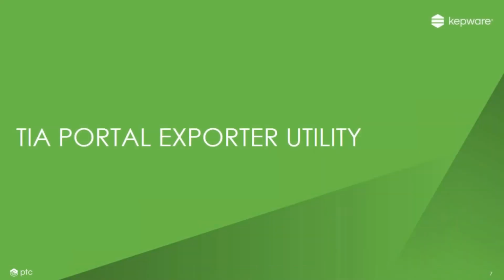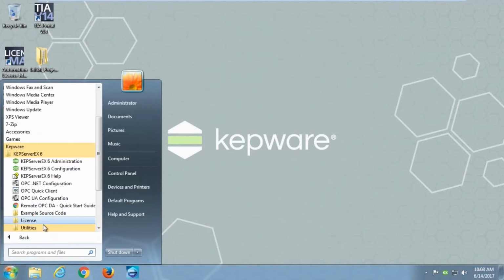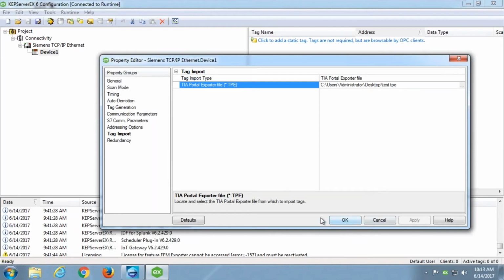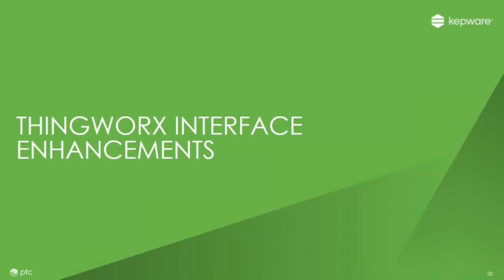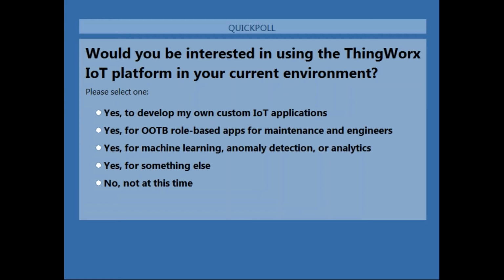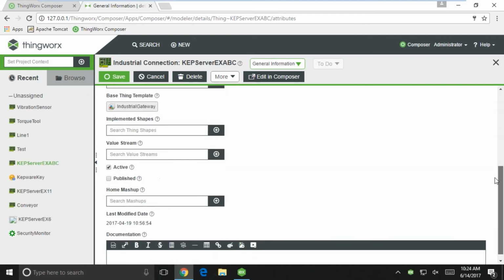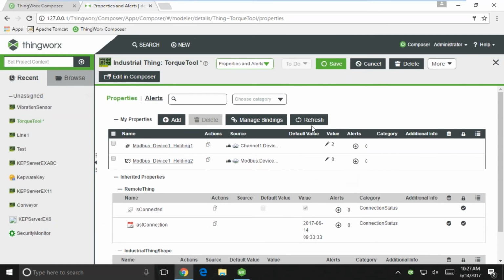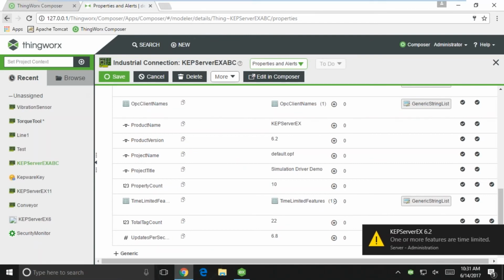KEPServerEX Version 6.2 Release Webinar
Watch the "KEPServerEX® Version 6.2 Release Webinar" to learn about V6.2 features, including updates to the CODESYS Ethernet driver to now support CODESYS V3, Configuration API updates, and the new TIA Portal Exporter utility.